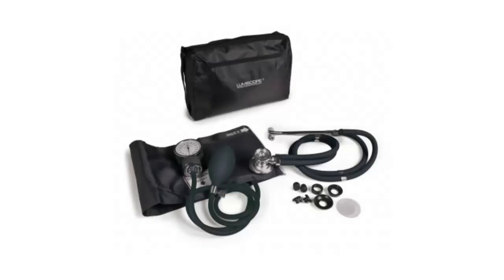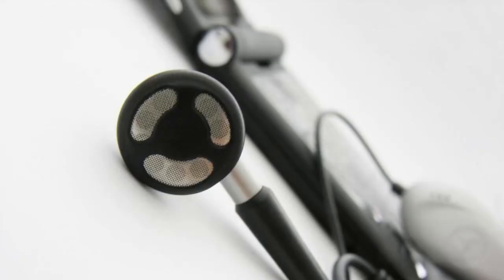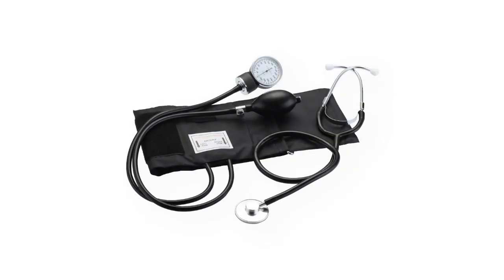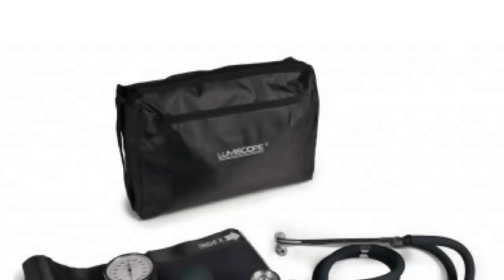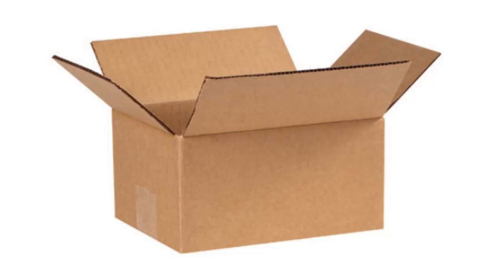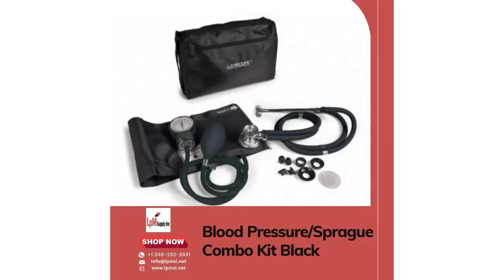Aneroid sphygmomanometer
🌟 Discover the Ultimate Blood Pressure Monitoring Kit! 🌟

Hey there, health enthusiasts and professionals! Are you on the hunt for a reliable, stylish, and comprehensive blood pressure monitoring solution? Look no further! We're excited to introduce our top-of-the-line Blood Pressure/Sprague Combo Kit in sleek black – your perfect partner in maintaining or monitoring cardiovascular health with precision and ease.

👩‍⚕️👨‍⚕️ Why Choose Our Combo Kit?
Our Aneroid Sphygmomanometer comes with a matching nylon color cuff, ensuring comfort and durability. But that's not all! This kit is paired with a high-quality Sprague Rappaport-style stethoscope, known for its versatility and exceptional acoustic performance. Whether you're a healthcare professional or someone keen on keeping tabs on your health, this combo is designed to meet your needs.

🌈 Style Meets Functionality
Who says medical equipment can't be stylish? Our kit comes in a striking black color, adding a touch of elegance to your medical toolkit. Plus, it's available in various colors to match your personal style or professional attire!

🎒 Convenience On The Go
Forget about juggling multiple pieces of equipment. Our combo kit includes a matching color oversized zippered carry case, making it a breeze to store and transport your tools. Measuring 12"L x 10"W x 6"H, it's compact enough to take anywhere yet spacious enough to keep your essentials organized.

🌿 Safe for Everyone
We care about your health just as much as you do. That's why our kit is latex-free, minimizing the risk of allergic reactions. Safe, stylish, and suitable for everyone – what more could you ask for?

🎥 In this video, we dive deep into the features and benefits of our Blood Pressure/Sprague Combo Kit. From unboxing to a detailed demonstration, we cover everything you need to know to make an informed decision. Plus, get expert tips on how to use and maintain your kit for years of reliable service.

Don't miss out on this must-have health tool. Click play, discover all the fantastic features of our combo kit, and see why it's the choice of professionals and health enthusiasts alike. Remember, taking control of your health is a decision away, and with our Blood Pressure/Sprague Combo Kit, you're equipped to do just that.